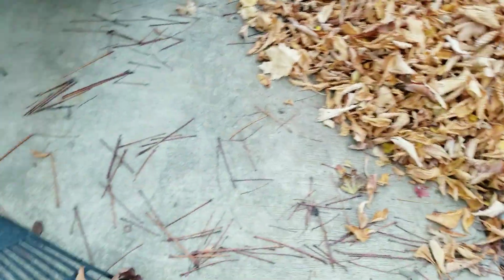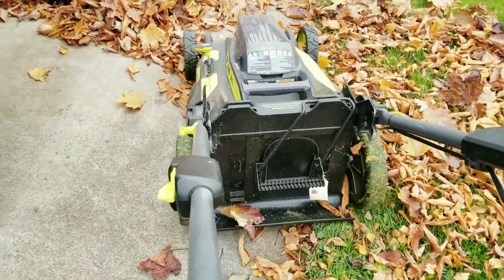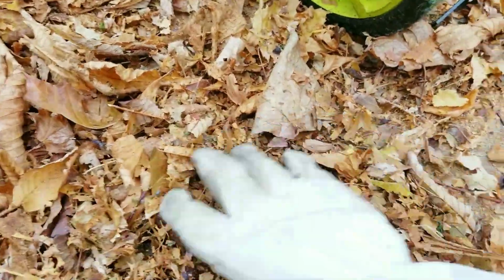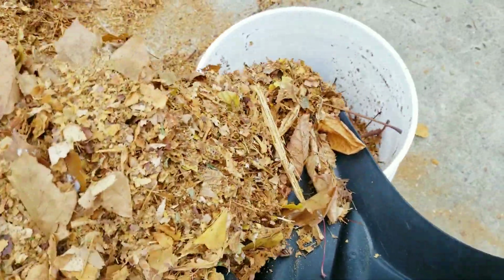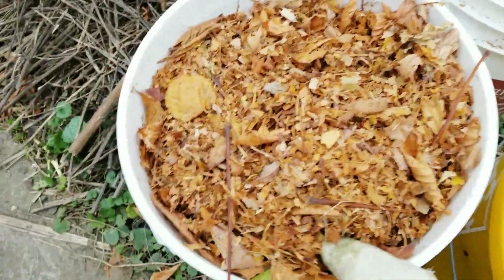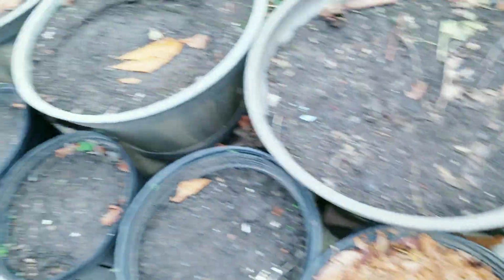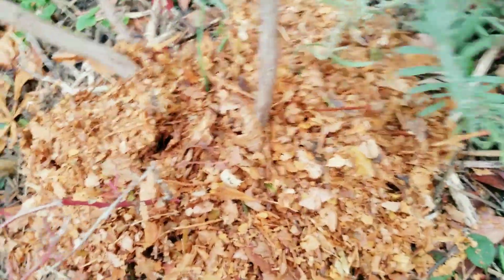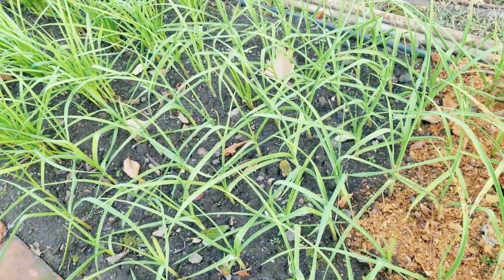How To Make Instant Mulch For Blueberries, Garlic, And More... // Marie's 716 garden vlog, #168